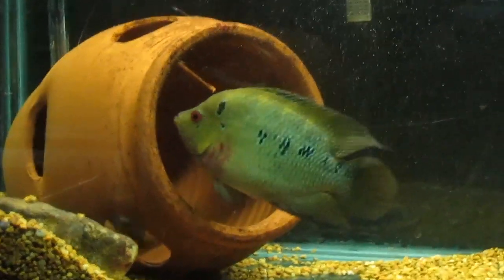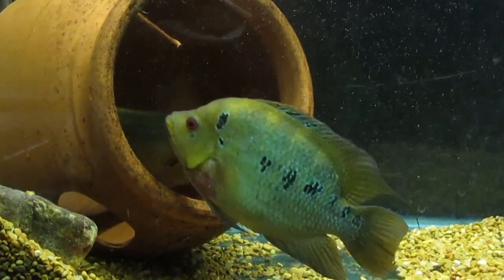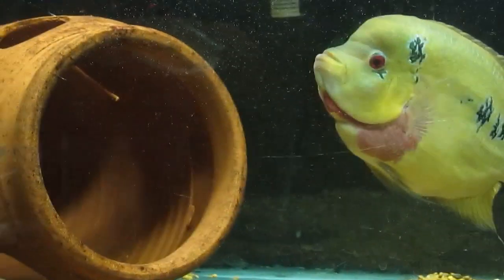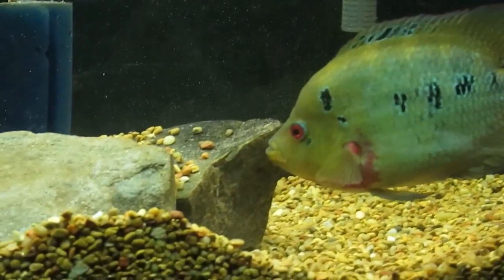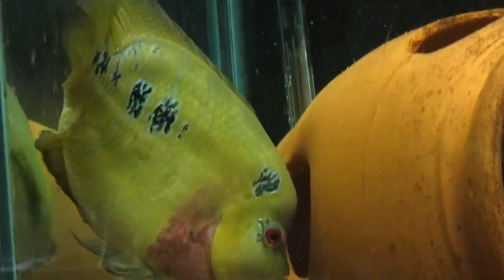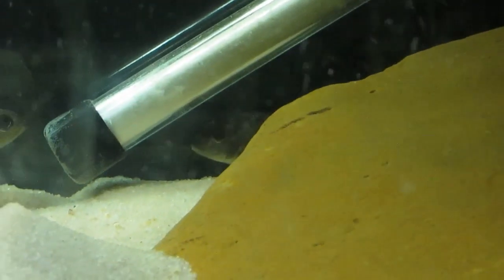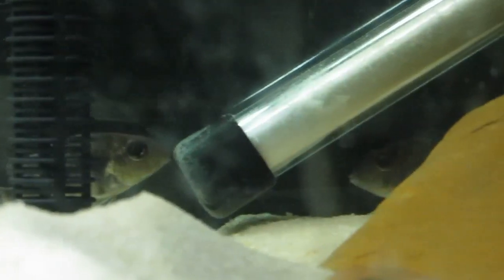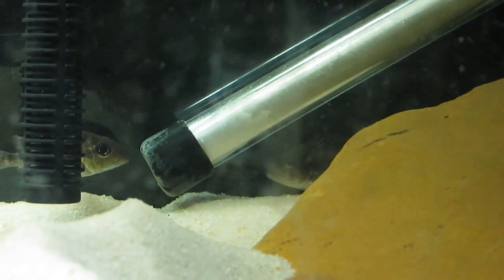!!!NEW FISH!!!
New Fish in the fish room and a little info about Wild Caught and F1.
Thanks everyone for watching I hope you enjoy.